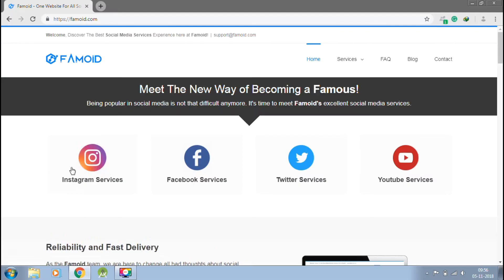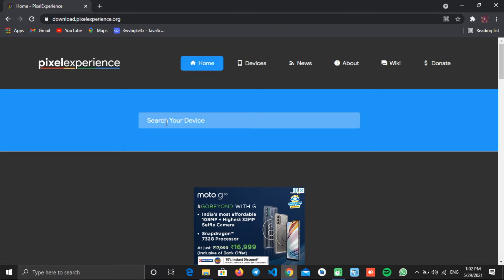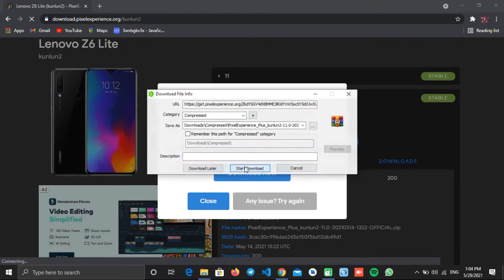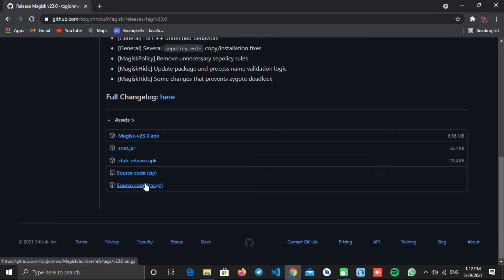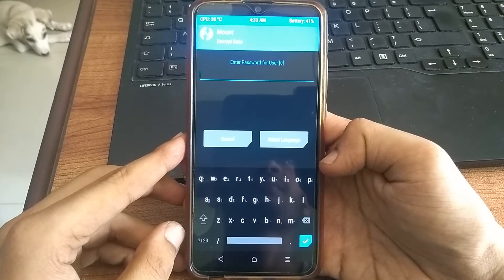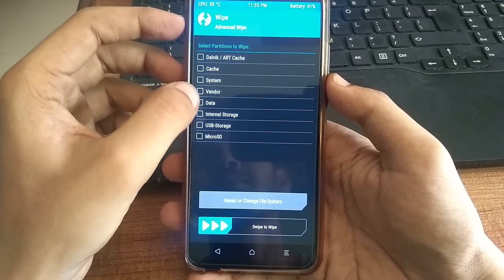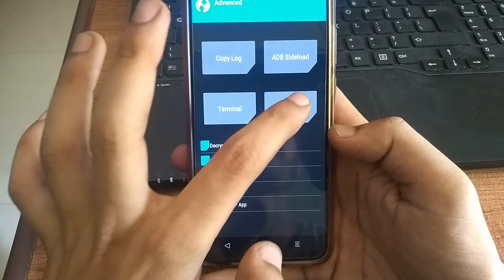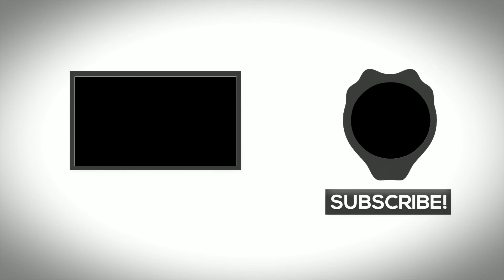How To Install Custom ROM On Any Lenovo | Pixel Experience | Magisk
Learn How To Flash Custom ROM & Magisk On Any Lenovo Android Phone Using Custom Recovery.
Device Used: Lenovo K10 Note / Lenovo Z6 Lite